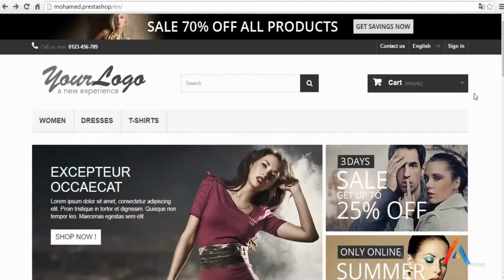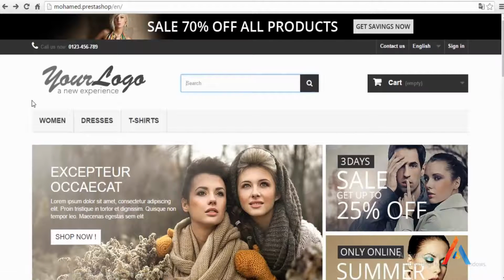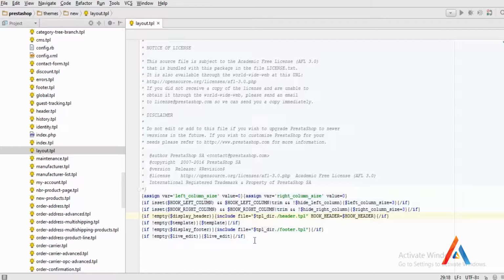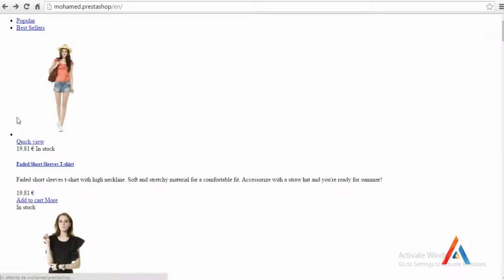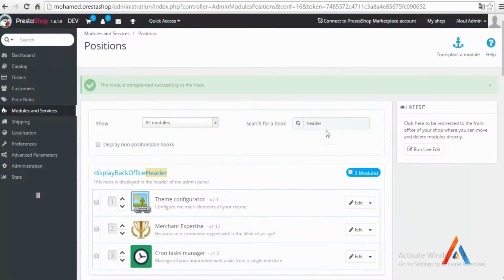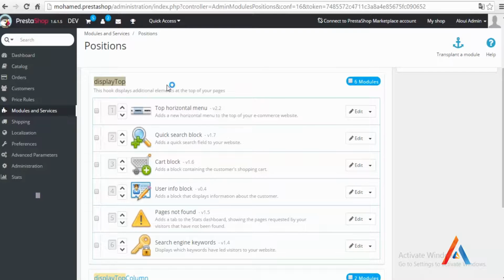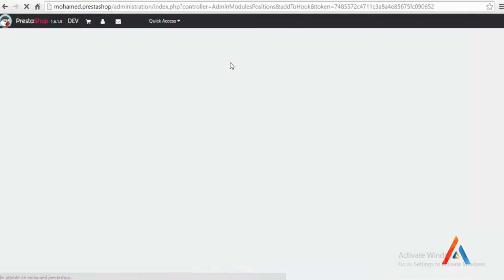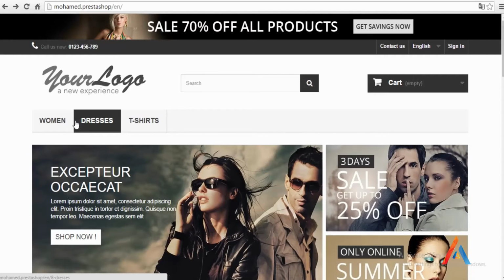Create Prestashop Theme : Short presentation of Prestashop theme | Check description